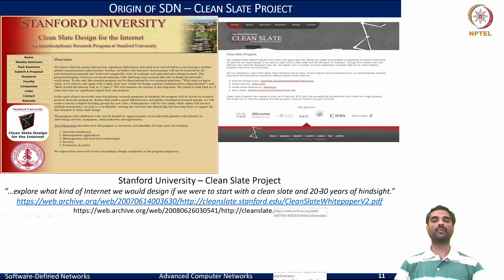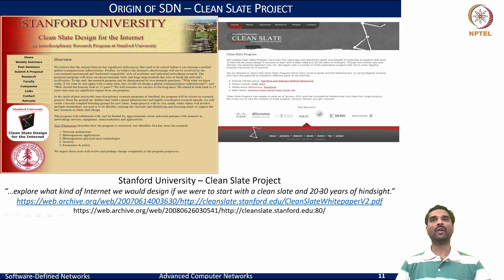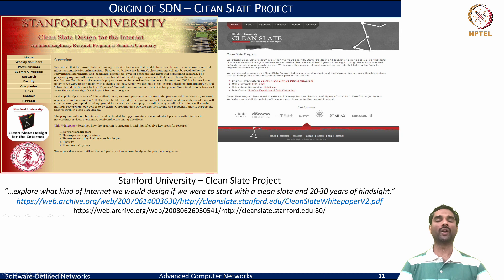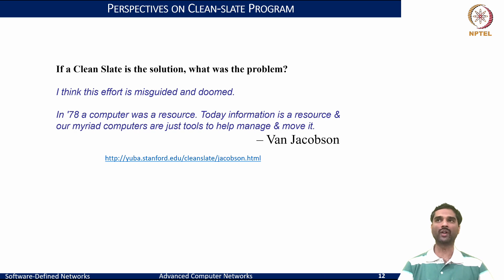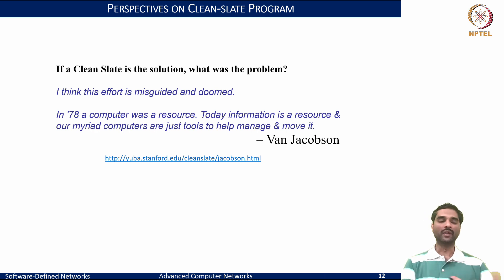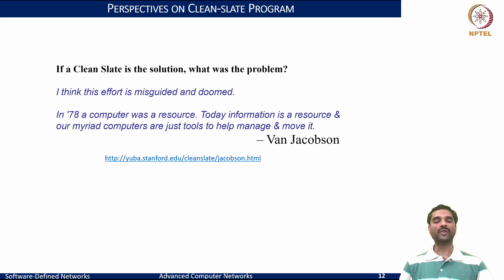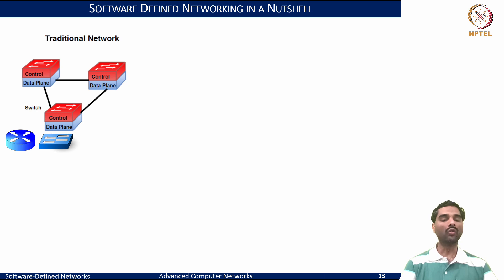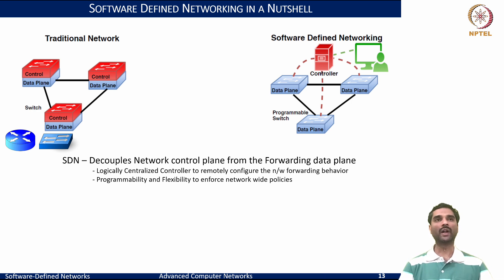Active Networks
Active Networks, Programmable Networks and Clean Slate Internet Design